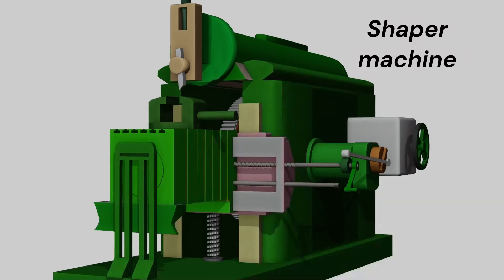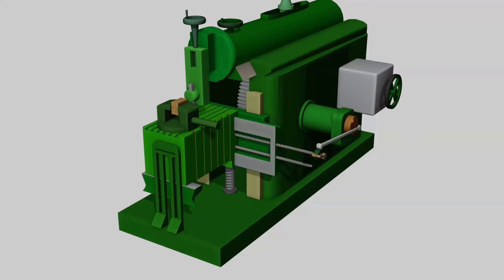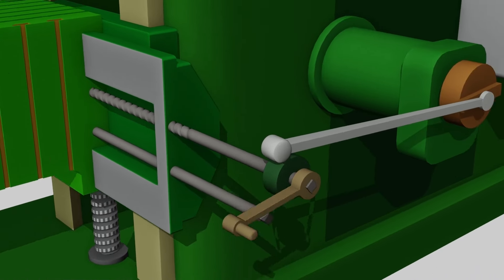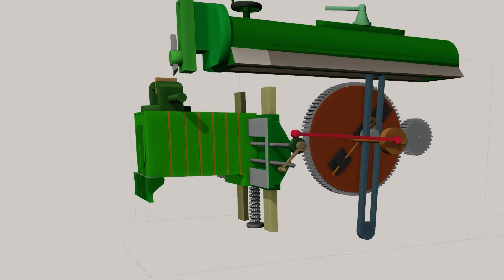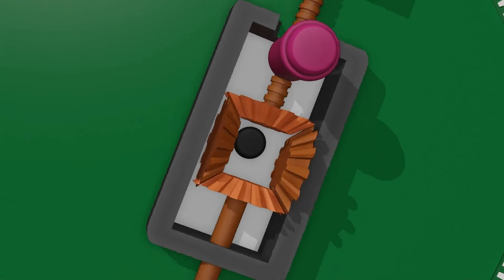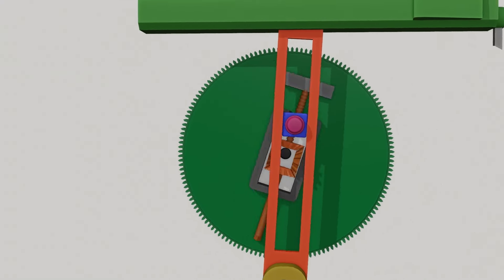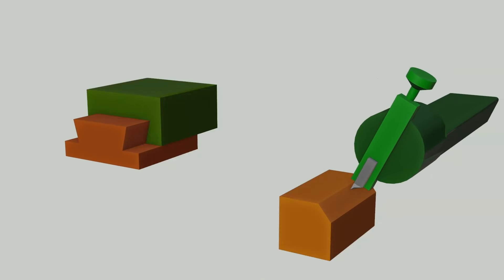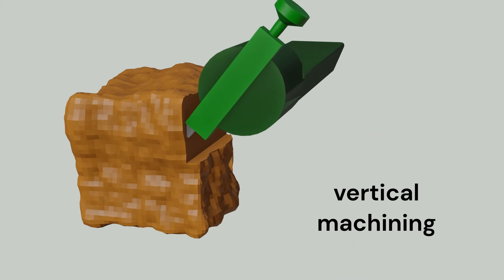construction and working principal of Shaper machine animation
These videos were created to explain the working of the shaper machine with 3d animation also video explain the operation of the shaper, crank, and slotted mechanism which convert rotation movement to sliding movement